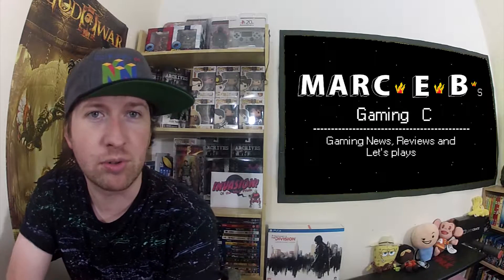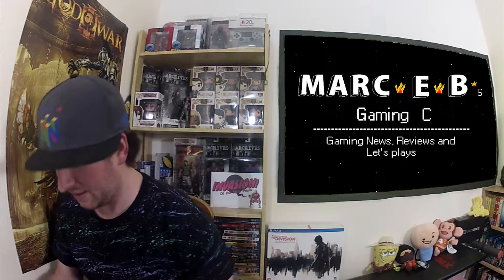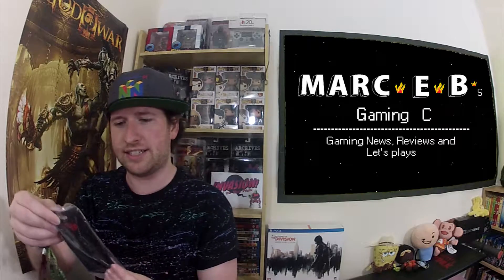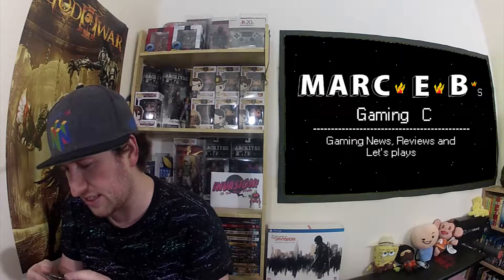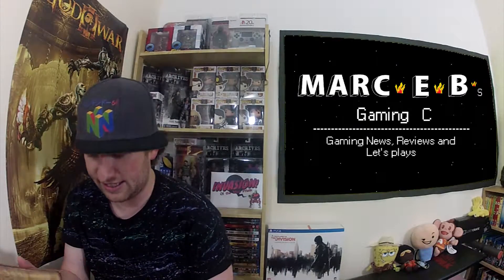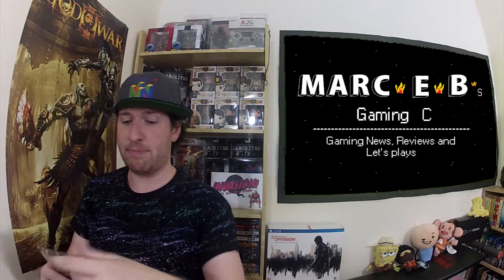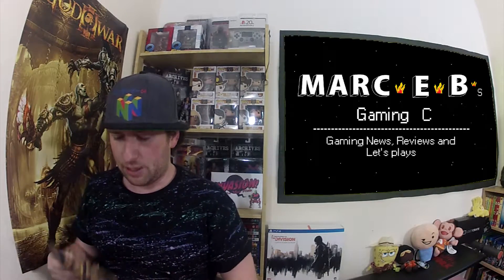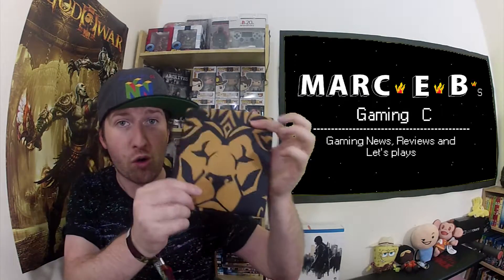Lootcrate opening, Gaming C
Hey guys, apologies for the late lootcrate opening this month, delivery delays meant I got two boxes within the same week so will be doing another one soon!